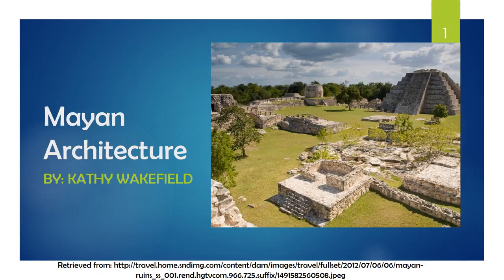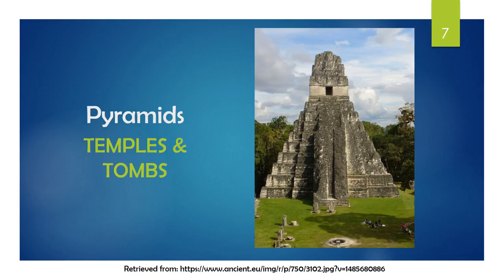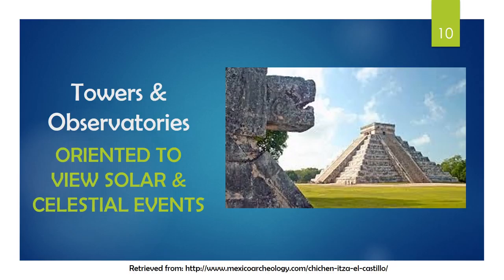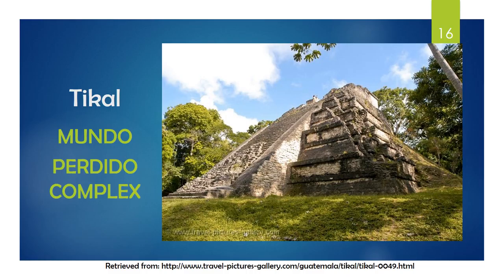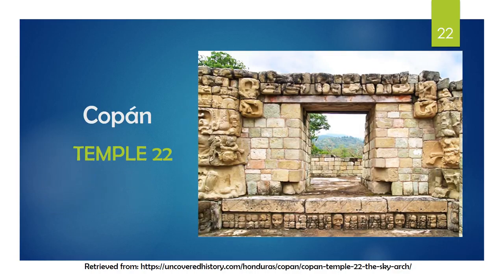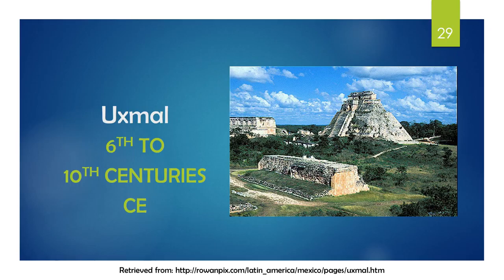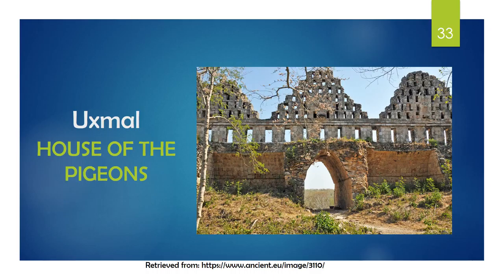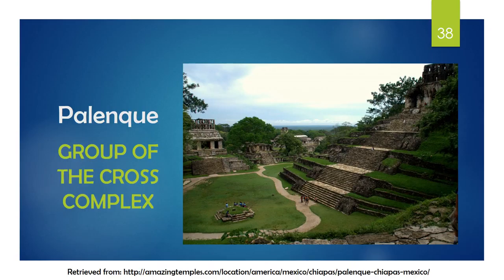NARRATED ETH 224 Kathy Wakefield Mayan Architecture